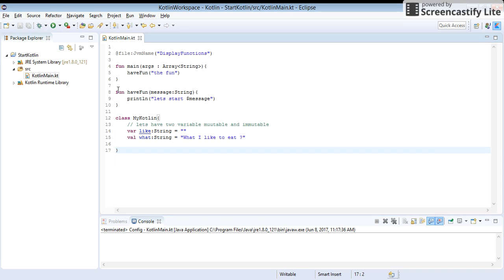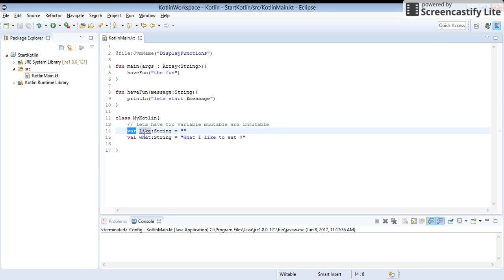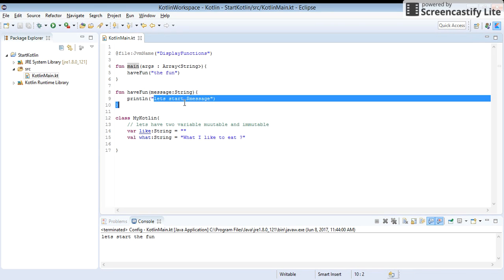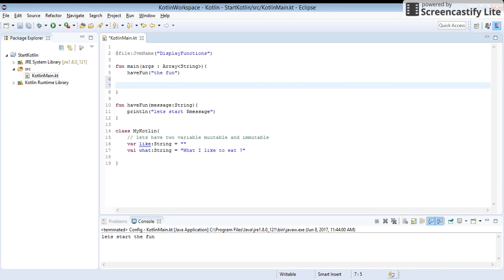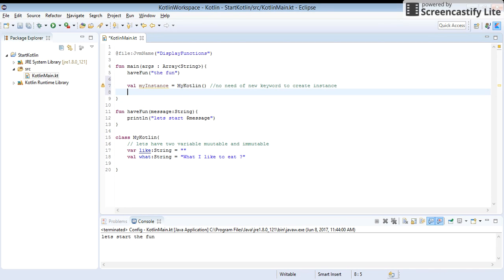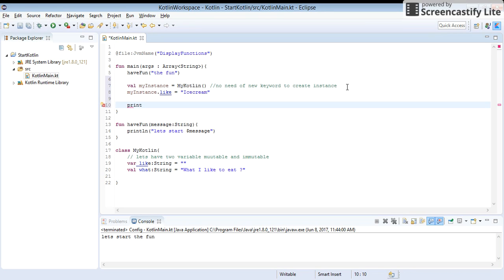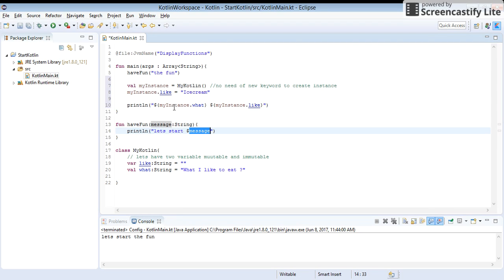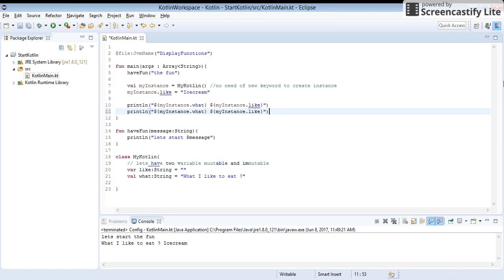Kotlin Fundamentals Class and Instances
How to create class and instance of class in kotlin